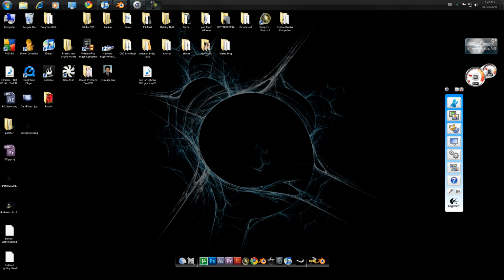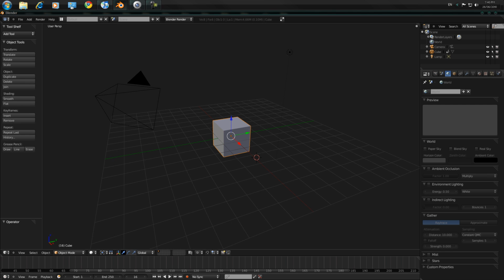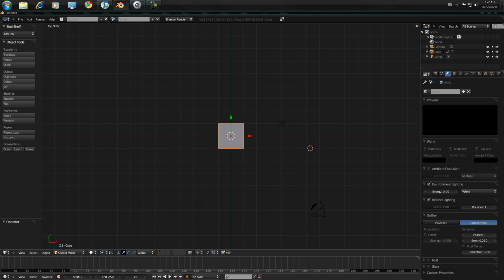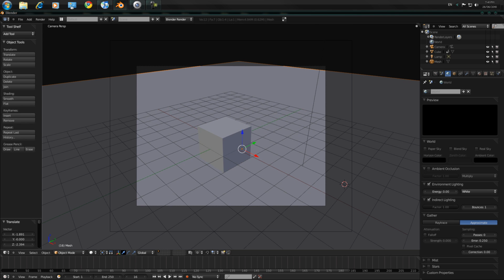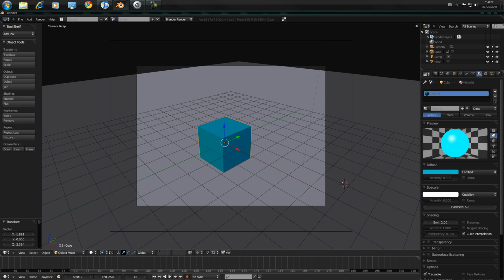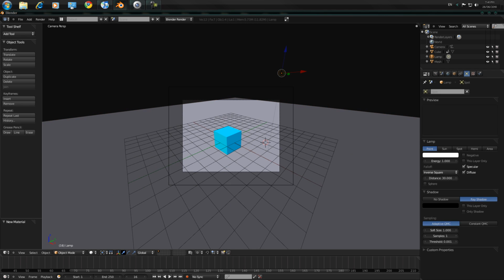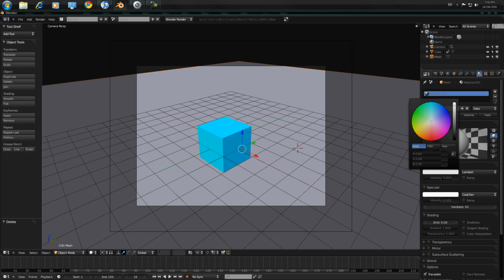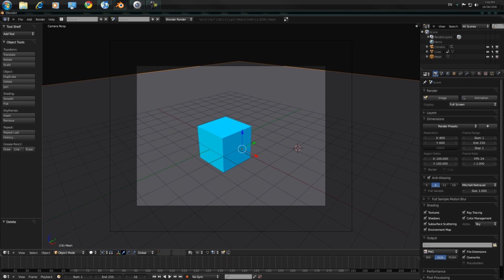Blender Tutorial: Indirect Lighting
This is a tutorial on indirect lighting on blender 2.5 alpha 2